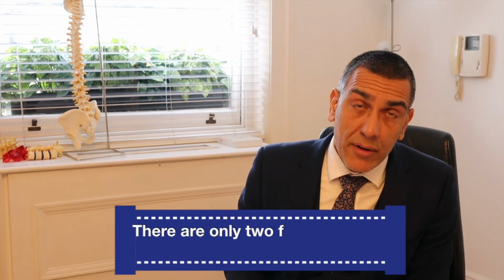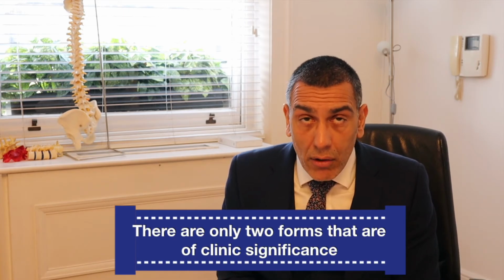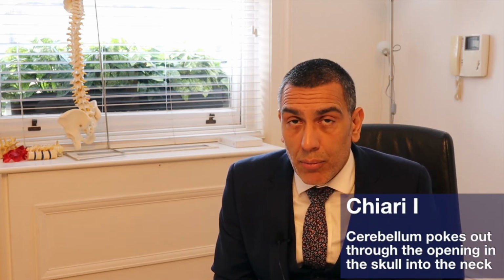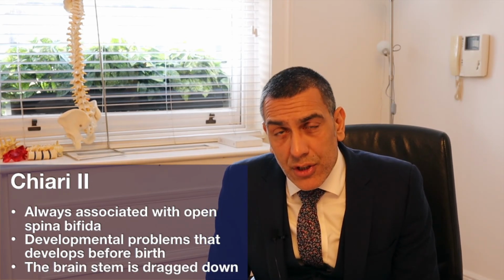What is a Chiari malformation?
Learn all about a Chiari malformation